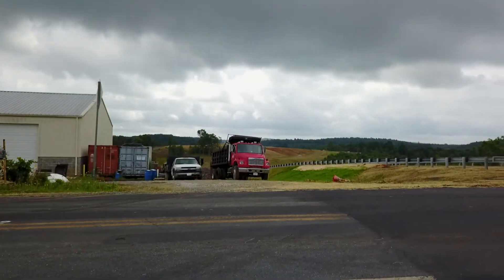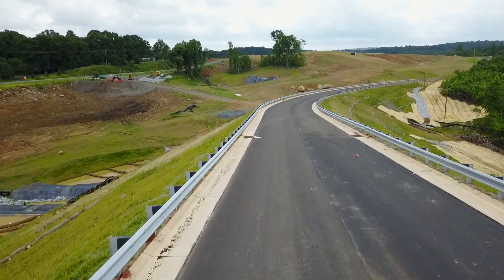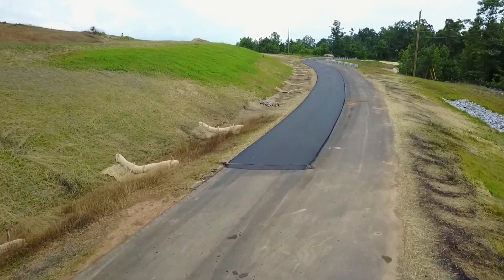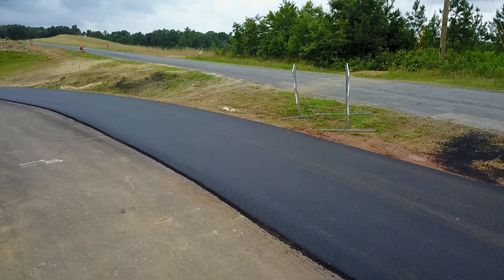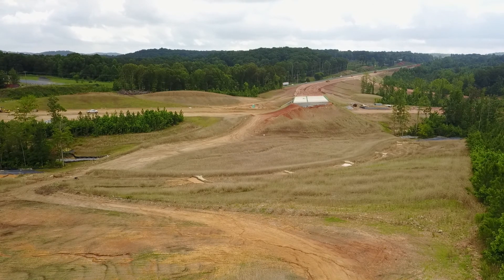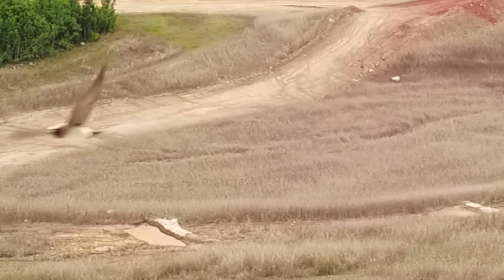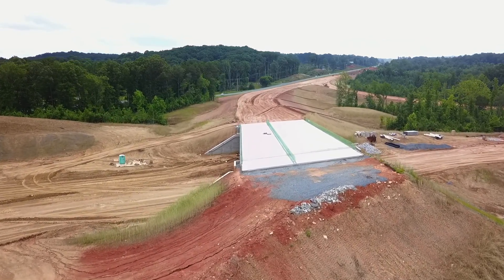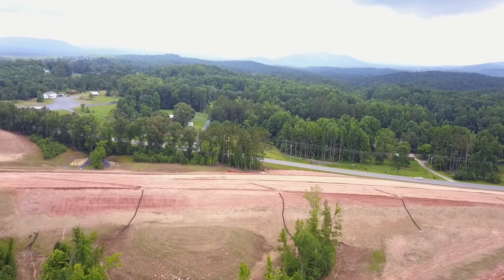64 ByPass Update...6/17/17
64 ByPass Update...6/17/17
Emerald Rock Road